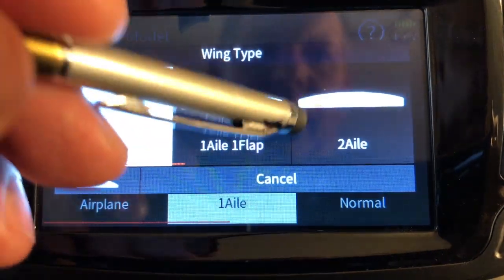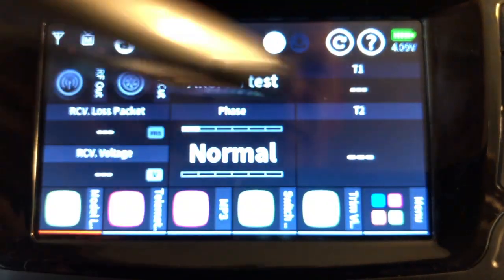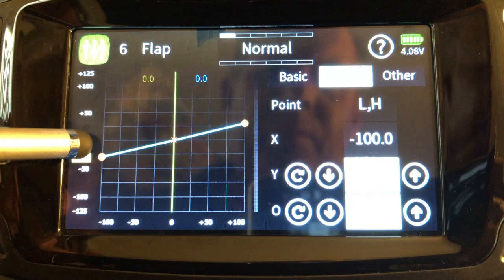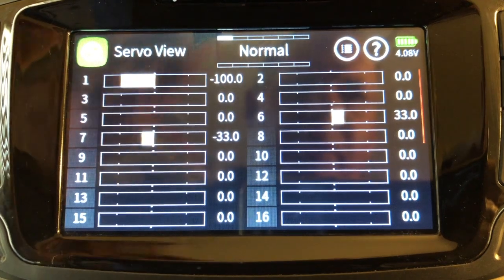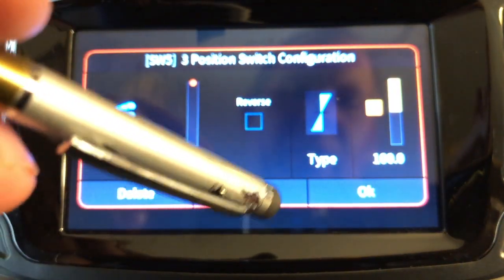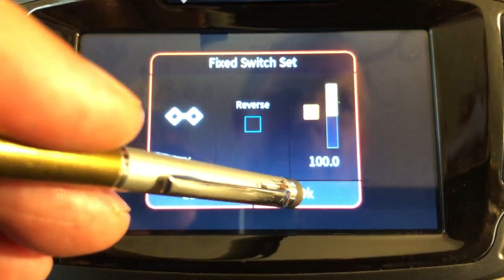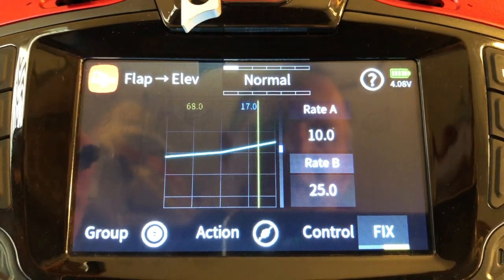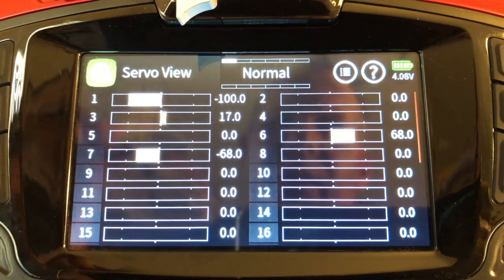Flap_Elevator_Setup_Graupner_MZ-32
This video is about Flap to Elevator Setup for a Graupner MZ-32